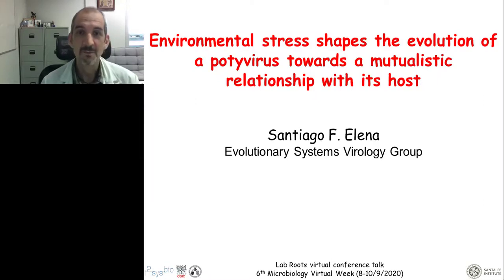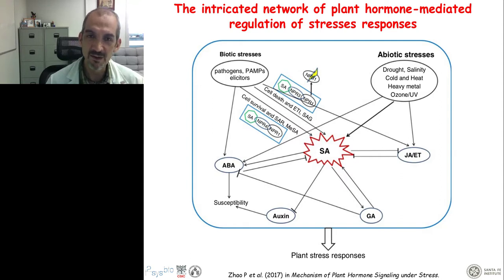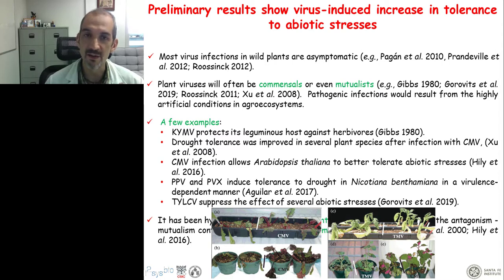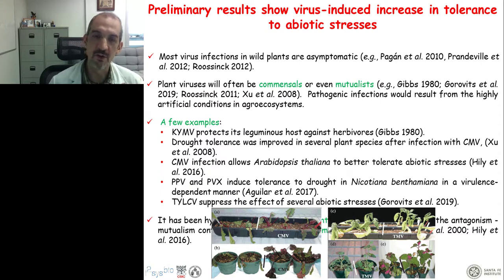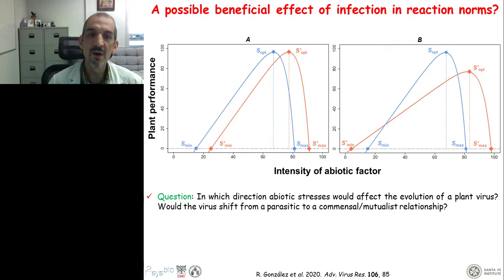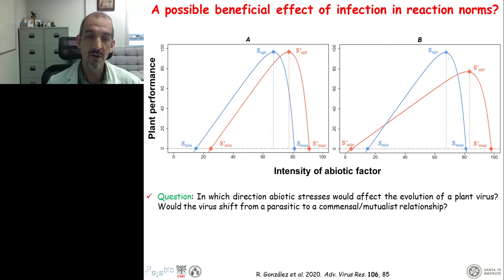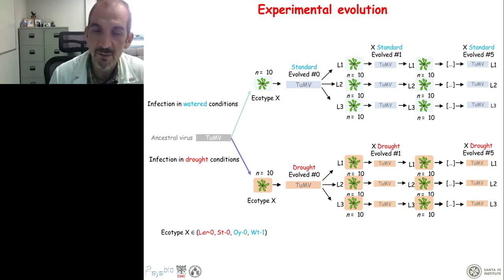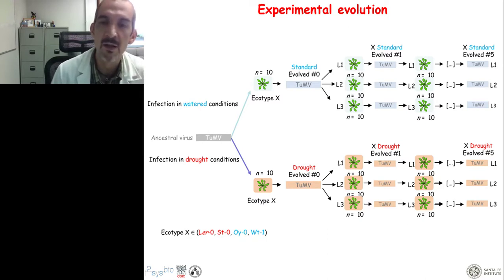Environmental stress shapes the evolution of a plant viruses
Presented By: Santiago F. Elena

Speaker Biography: Santiago Elena is CSIC professor and chairman of the Institute for Integrative Systems Biology (I2SysBio), where he is the head of the Evolutionary and Systems Virology group.  In addition, he is an external professor at the Santa Fe Institute (NM, USA).  He graduated in Biochemistry from the University of Valencia and did a PhD thesis on Evolutionary Genetics of RNA viruses.

Webinar: Environmental stress shapes the evolution of a plant viruses towards a mutualistic relationship with its host

Webinar Abstract: Traditionally, virology has been focused in studying the pathogenic effect of viruses. In the recent years, however, this perception is changing and viruses are being studied as mutualistic components of ecosystems. Even pathogenic viruses can be beneficial for its host under certain circumstances: e.g., virus-infected plants showed a higher drought tolerance than the non-infected ones. We are studying the evolutionary dynamics of a pathosystem under drought stress conditions. To do so, we evolved turnip mosaic potyvirus (TuMV) in the model plant Arabidopsis thaliana.

Earn PACE Credits:
1. Make sure you're a registered member of LabRoots
2. Watch the webinar on YouTube or on Labroot's